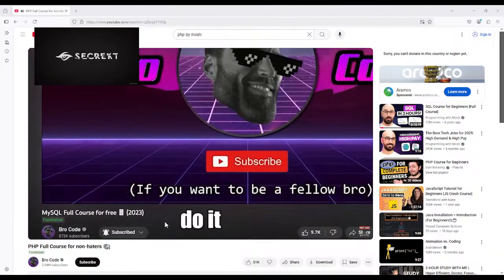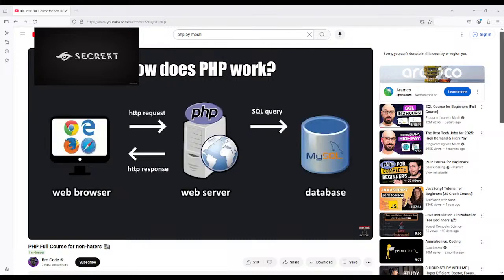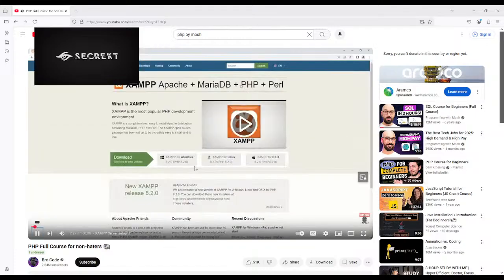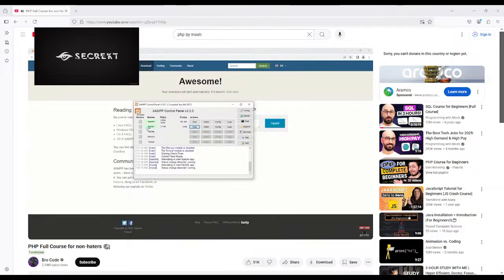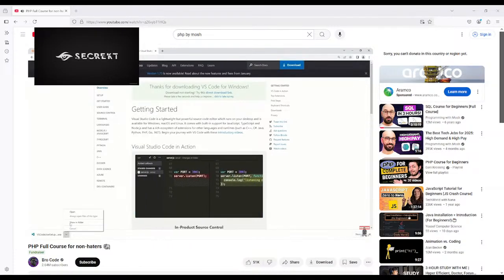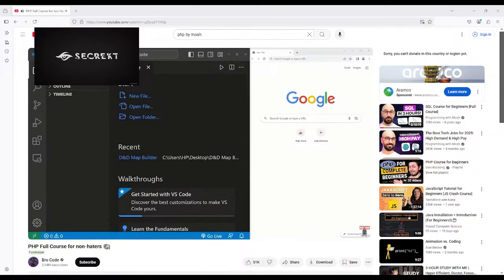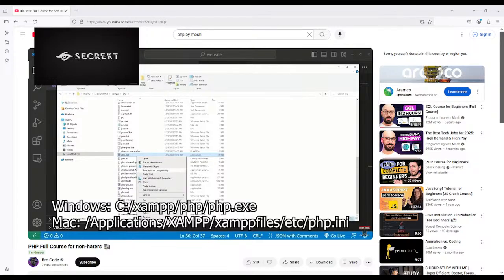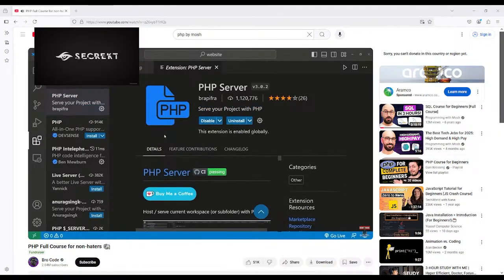Hassaan Agg Live Stream